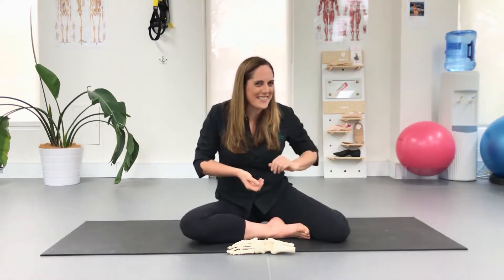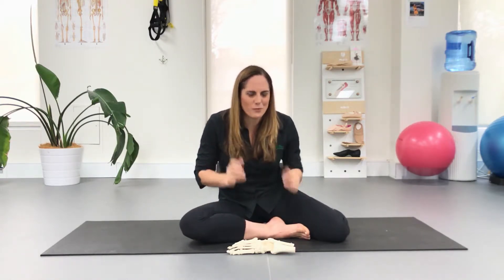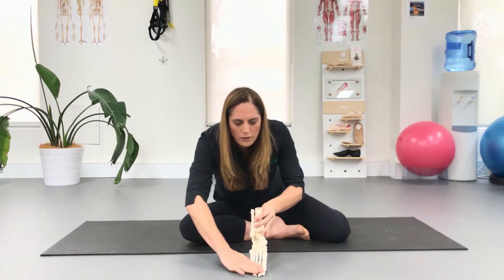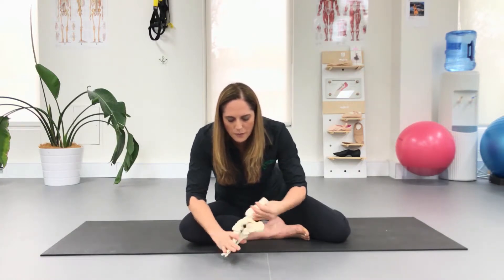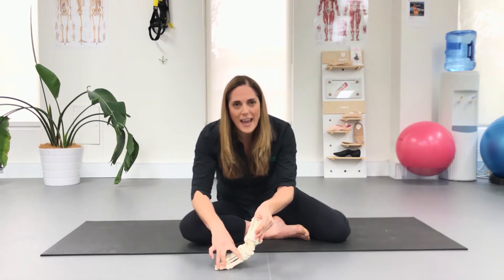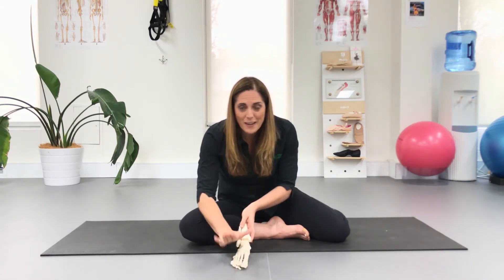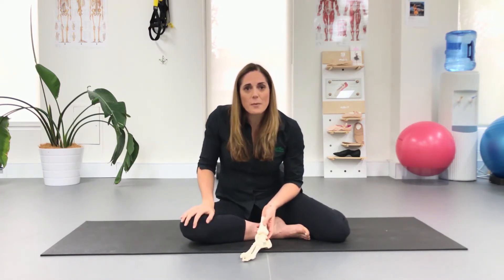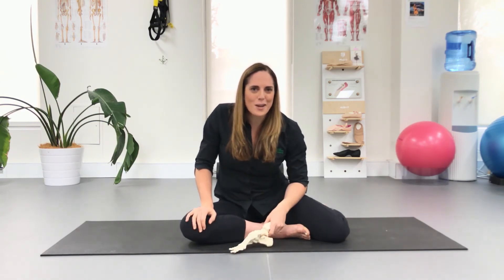Episode 8 - Walking In Turnout - Perfect Form Physiotherapy - MDM Dance